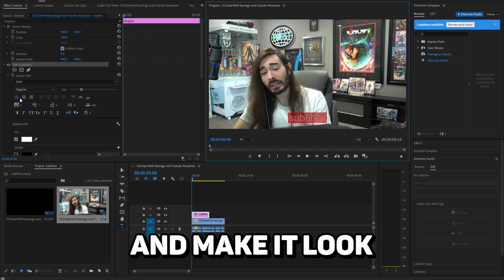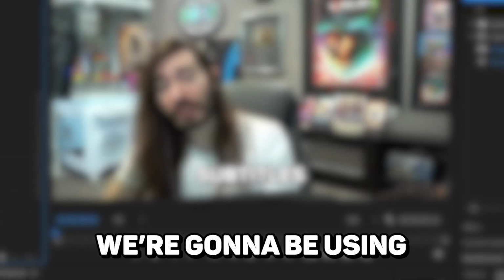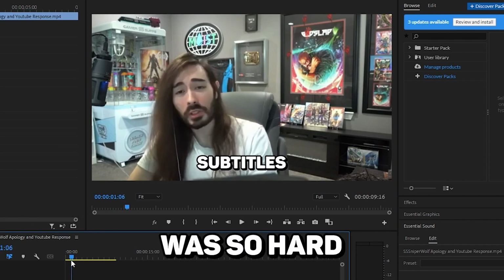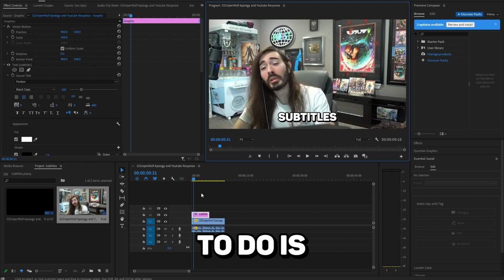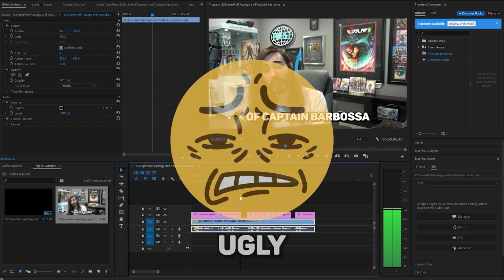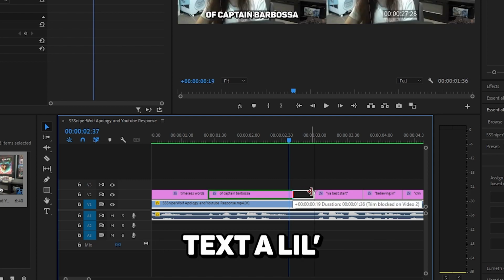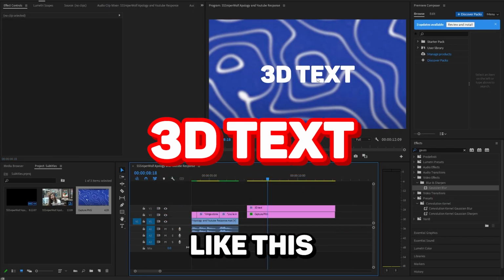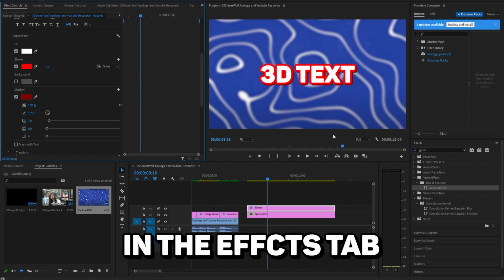How To Make BEAUTIFUL Subtitles In PREMIERE PRO!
How to make beautiful subtitles using premiere pro!

[socials]

[music]